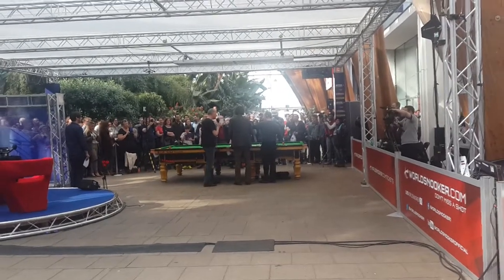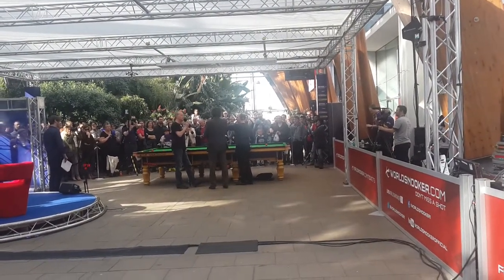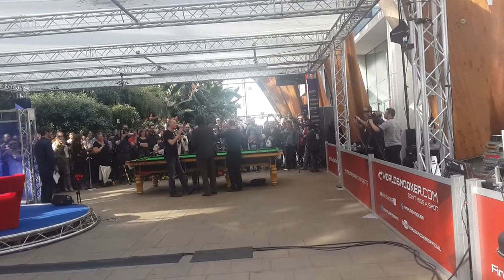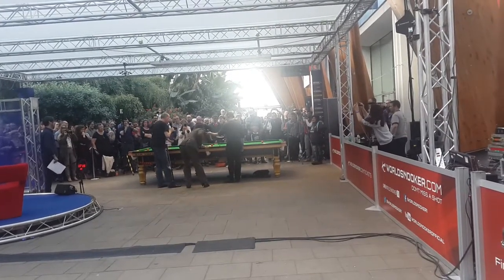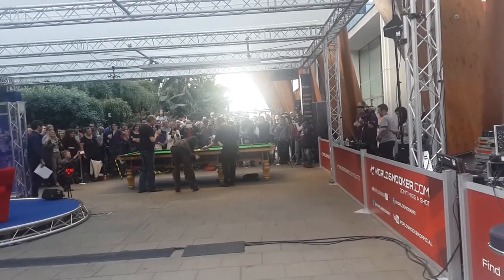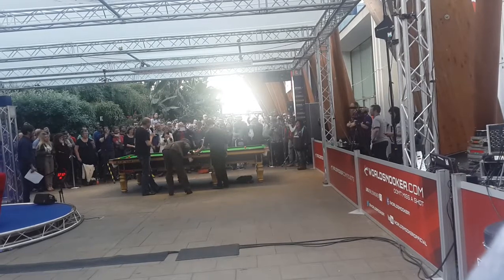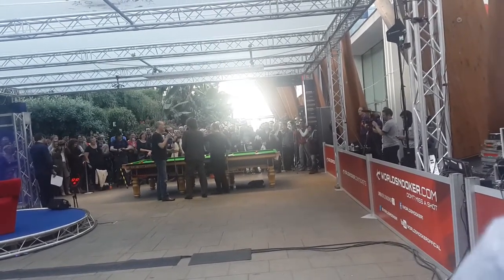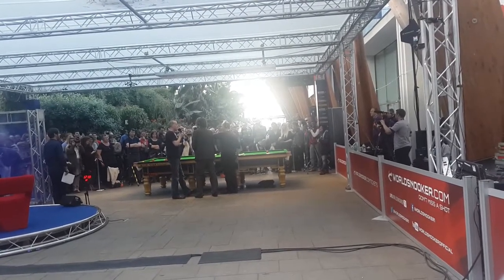20150503 Steve Davis taught Jarvis Cocker Snooker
Jarvis cocker come back to Sheffield winter garden for his radio programme. Snooker Award Winner taught him the correct position of Snooker, looks so funny.